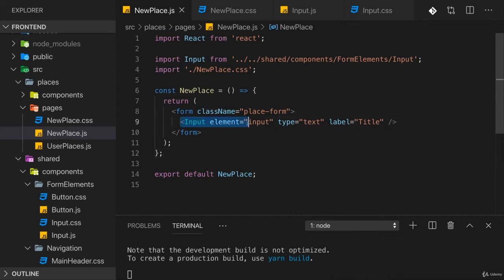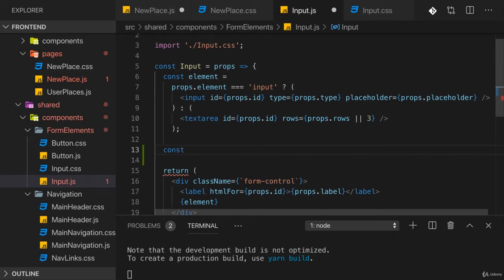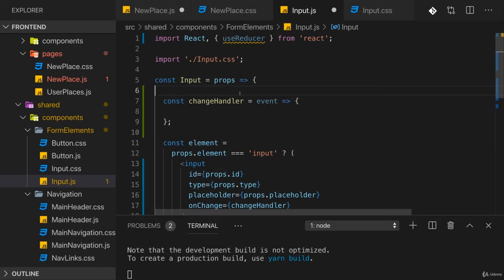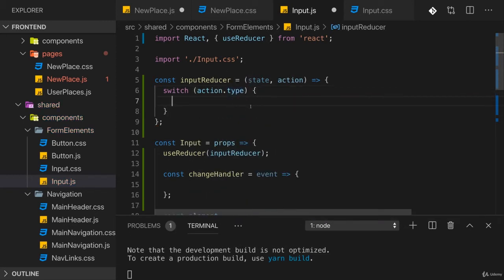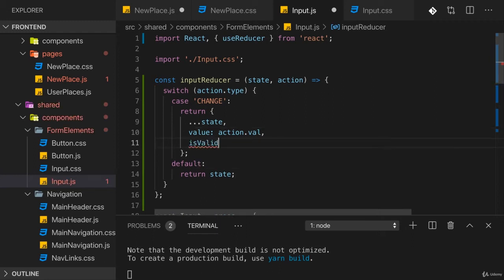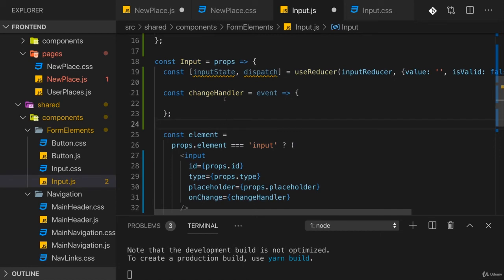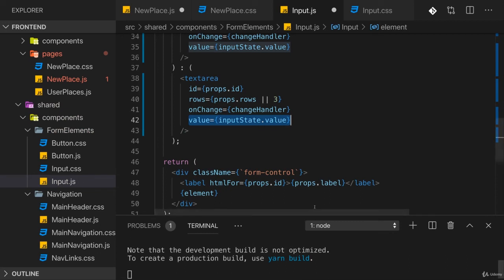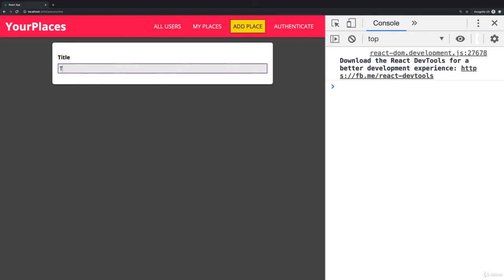Managing State in the Input Component